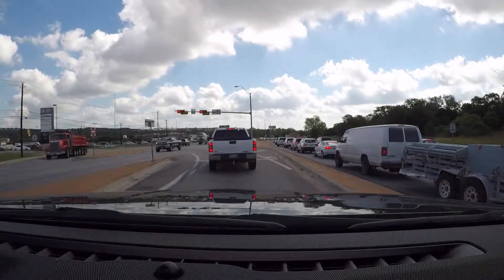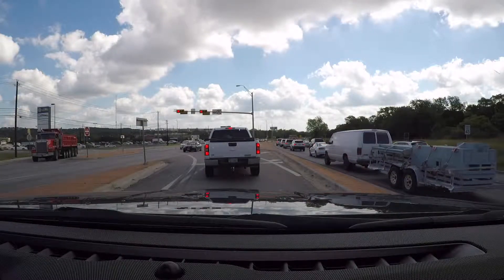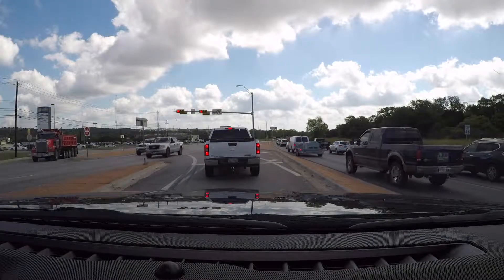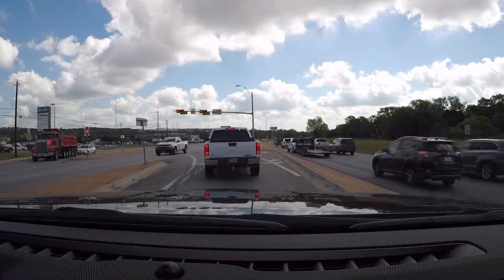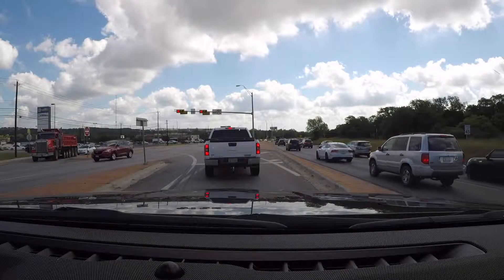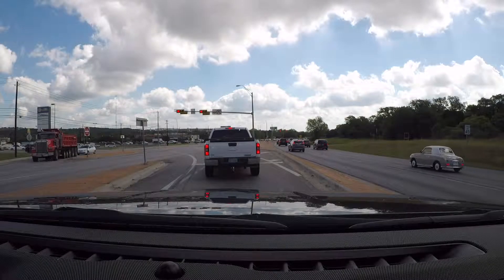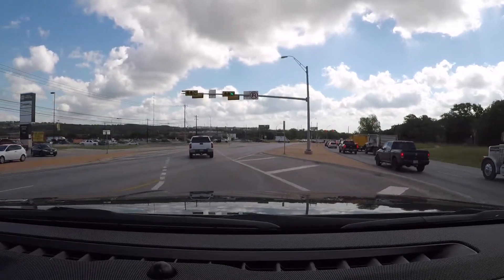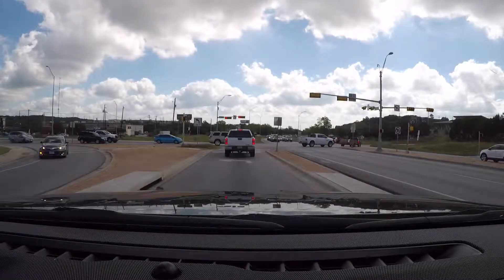Continuous Flow Intersection - with Audio